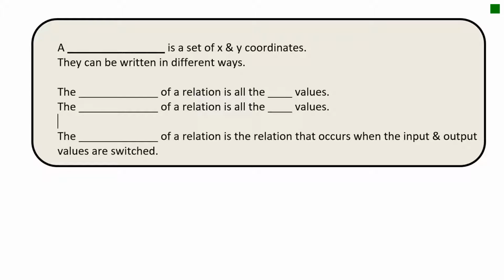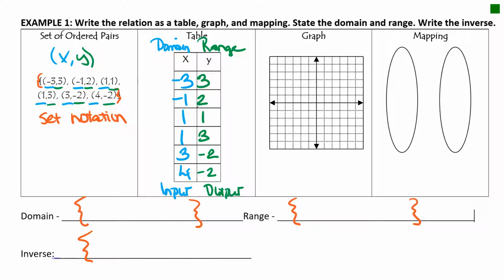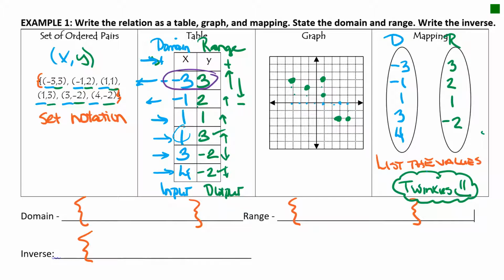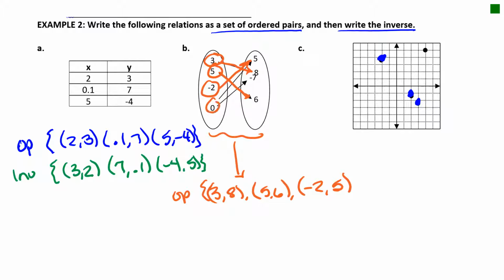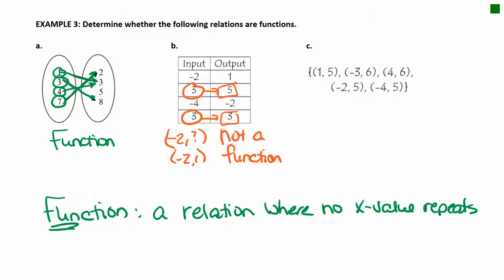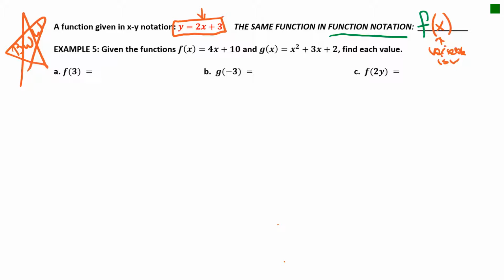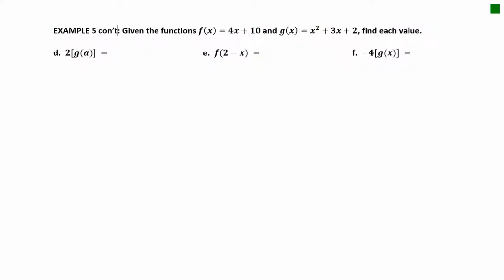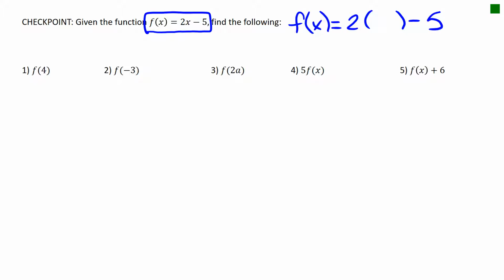notes 2 1 Relations and functions 2019